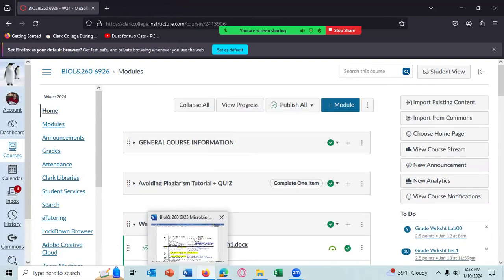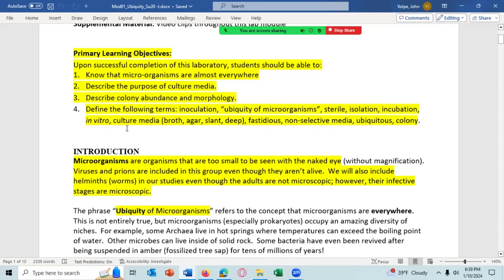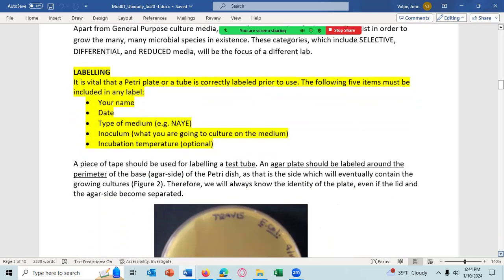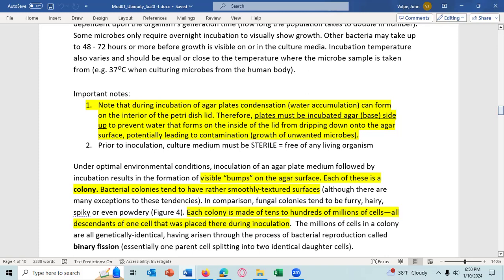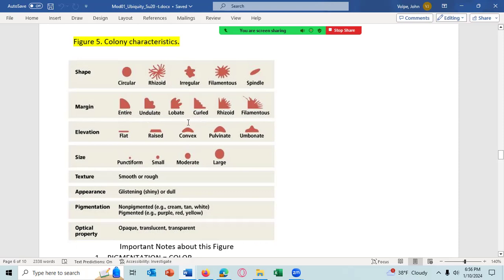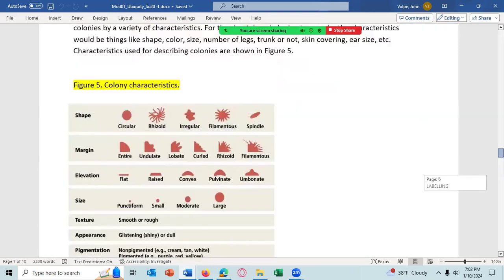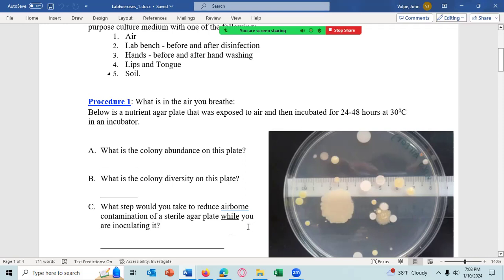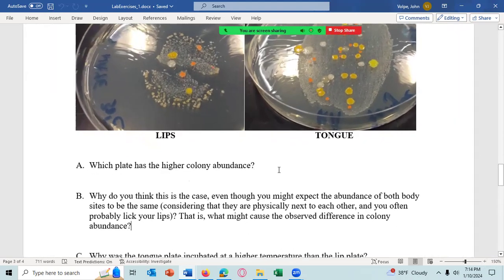2024 01 10 18 32 11 microLabMoWe